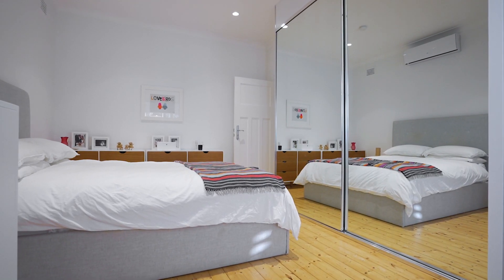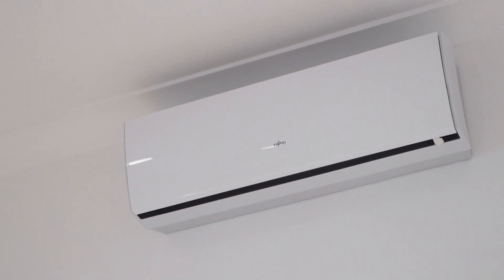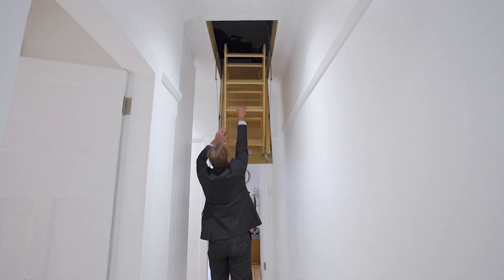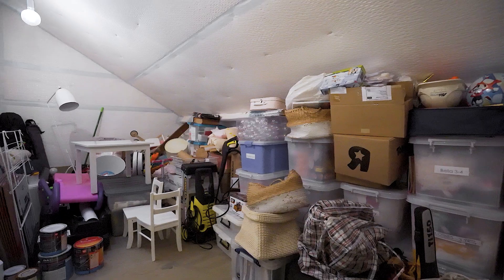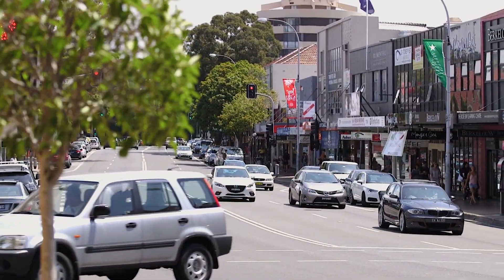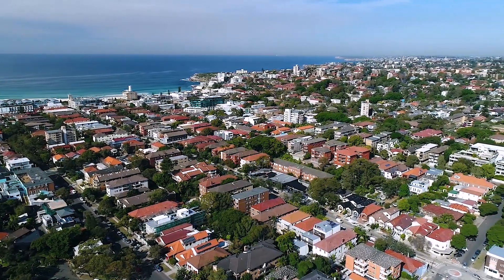61 Chaleyer Street, Rose Bay | Richardon&Wrench Double Bay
Impeccable 3 Bedroom Family Home in Prime Rose Bay Locale

3 bed | 1 bath

AGENTS:
James Dunn | 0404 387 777
Jack Greentree | 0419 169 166

A family home to cherish, this immaculate 3 bedroom home is prime Eastern Suburbs living in a sought-after neighbourhood, just minutes to the waves of Bondi Beach and the amenities of Rose Bay. Beautifully renovated to exacting specifications, it blends the period features of a classic semi with a refined modern touch to create a house of delightful charm and finesse, all adding up to the ideal home-base for contemporary family life.

Presenting beautifully to the street, a lovely front garden provides a welcoming entrée leading onward to the entry where a long hallway introduces the main bedroom, a fantastic space with ample built-in robes and radiant sunroom. The 2nd great for kids, whilst the 3rd opening to a sunny deck. A formal living room with nice period touches, while the kitchen and dining room forms an ideal family zone which further opens to the deck, the perfect spot for alfresco dining and entertaining.

Ticking every box for wonderful Rose Bay living, this home is a designer gem that is ready to move in and with not a cent more to spend, this is quite simply a home to fall in love with. Within easy reach of Bondi and Rose Bay, plus an array of fine local schools, cafes and shopping options, it is a real “must-see” awaiting the savvy new owner to walk through the door.

PROPERTY FEATURES
Charming fully renovated 3-bedroom semi
Sunny main bedroom with built-in wardrobe, sunroom and plantation shutters
Superb sunny deck, safely enclosed, perfect for alfresco dining
Luxury kitchen with Ilve gas cooking, panelled cabinets flows to deck
Sleek tiled bathroom featuring full bath, adjacent internal laundry
Light floorboards, air conditioning, high ceilings throughout, attic storage
Family-friendly neighbourhood, easy access to Bondi/Rose Bay
Tree-lined street, close to schools, transport, popular cafés